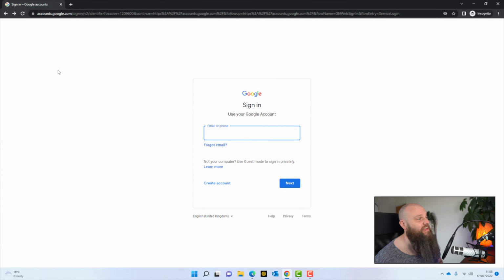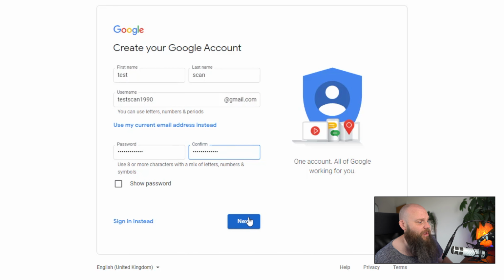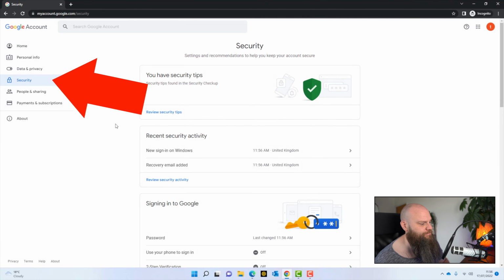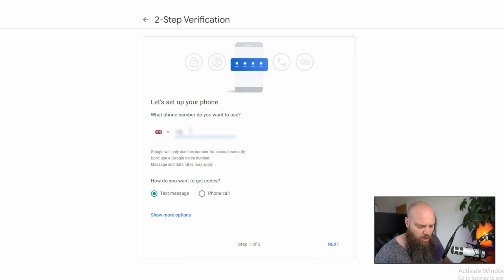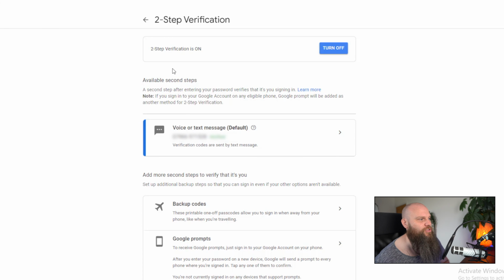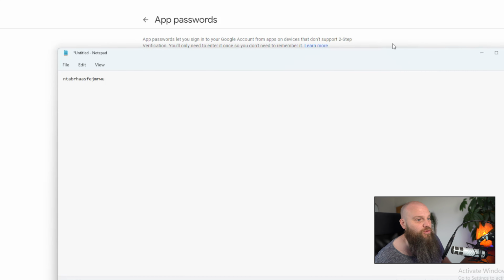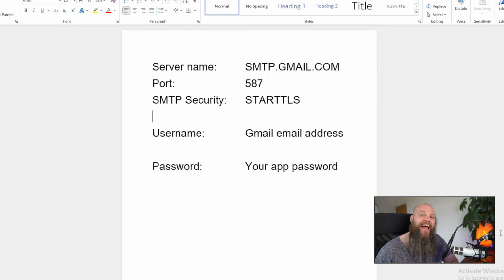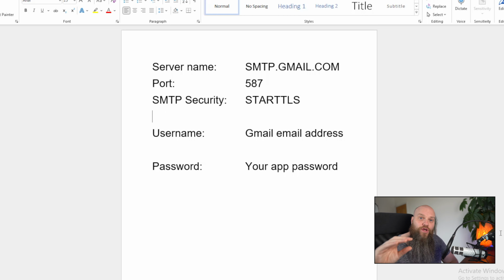Scan to Email WITHOUT Microsoft 365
In today's video, I will be discussing the ways that you can keep scanning to emails even with the Microsoft 365 issues.

00:00 Introduction
00:35 How does scan to email work?
01:21 Outlook TO GMAIL
01:45 Making a Gmail Account
04:02